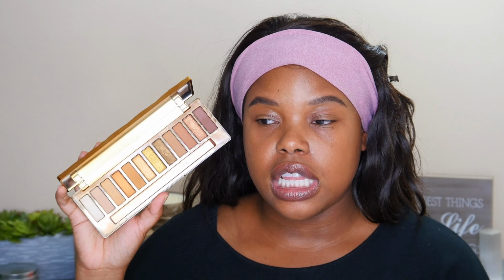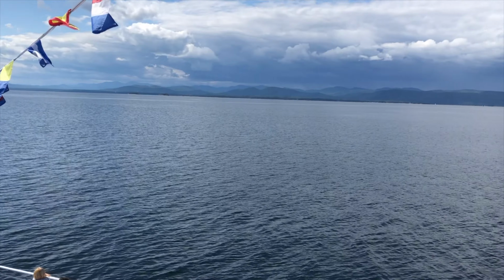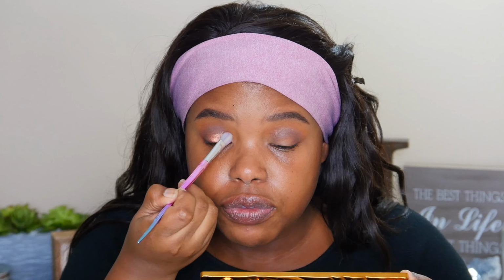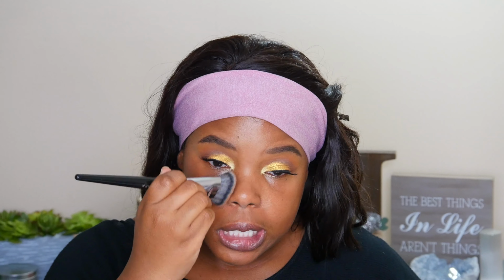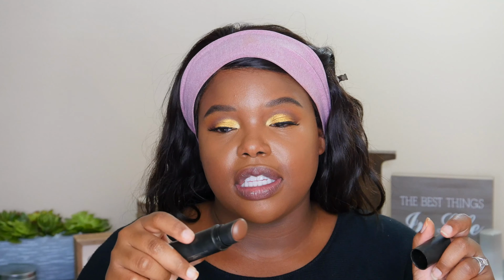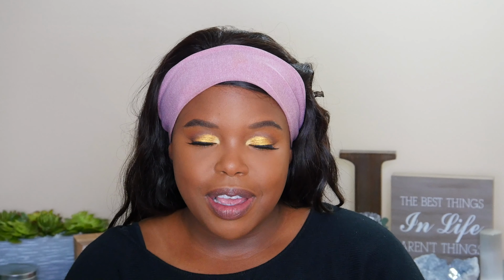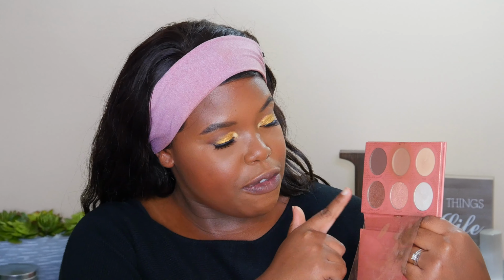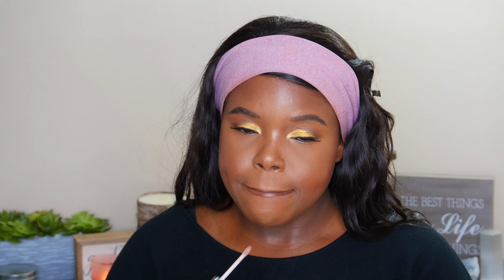Trying Out The Urban Decay Honey Palette + Chatty GRWM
I'm playing with the Urban Decay Honey Palette and catching up on what's new with me. I hope you guys enjoy this laid back video. Makeup details are down below.

Jensine Finn

34 Blair Park Rd

ON MY FACE:

Farsali skin tune blur

Fenty Mattifying Primer

The Balm Put A Lid On It eye primer

Urban Decay Honey Palette - keeper, drip, honey, sting

Colourpop creme gel color - Nut

Estee Lauder Double Wear Foundation 6W2

Concealer - Too Faced Born This Way Concealer Chestnut

Laura Mercier medium deep translucent setting powder

Smashbox Studio Skin Stick Foundation (contour side) 4.2

Benefit Hoola bronzer in toasted

Black Radiance Toasted Almond

Bh Cosmetics x Itsmyrayeraye palette - French toast

LA Girl Eyeliner in Brown

Ciate Liquid Velvet Swoon

Laura Mercier Lip Glace in Bare Blush

INSTAGRAM ‣ @junglenaps

SNAPCHAT ‣ junglenaps

TWITTER ‣ @junglenaps

FACEBOOK ‣ Jungle Naps